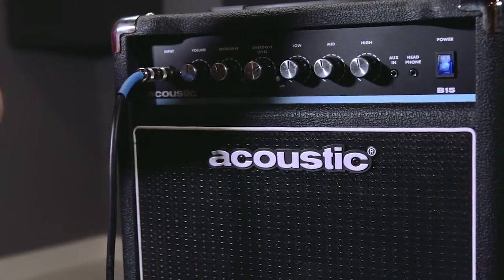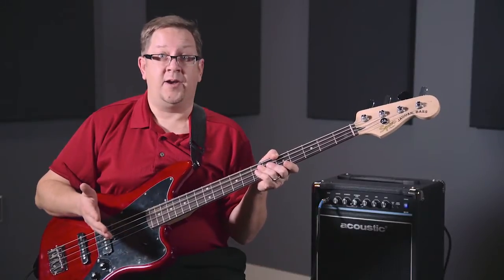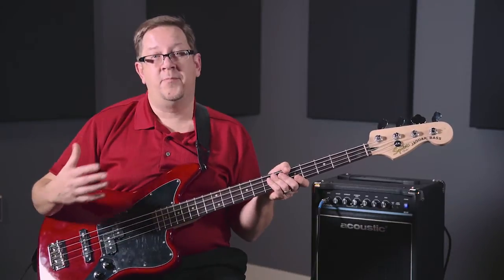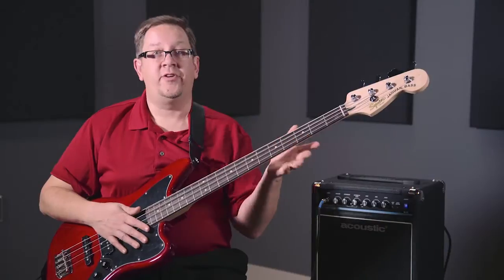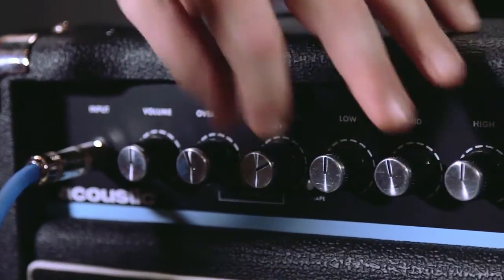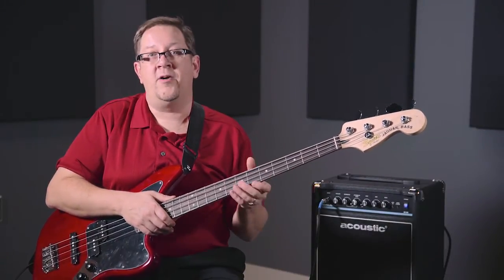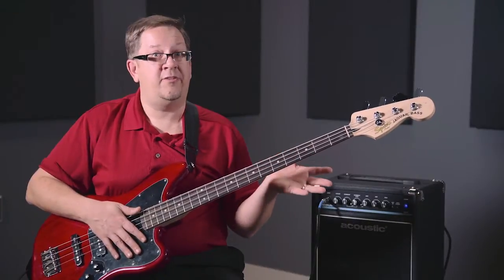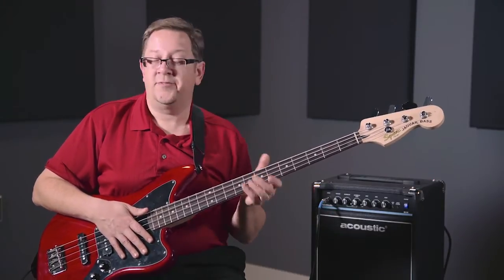Acoustic B15 15W Bass Combo Amp Black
Acoustic B15 15W Bass Combo Amp (Item # H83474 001 | Model # B15)

If portable with lots of power in a small package is what you want, then meet the Acoustic B15 15W Bass Combo Amp Black. Featuring 15 watts of power with a 10" custom-designed speaker that is great for band rehearsal or just jamming out. A Three-Band EQ provides Hi Mid and Lo adjustments to your sound as well as an overdrive setting for a dirtier, more distorted bass tone.

The Acoustic B15 15W Bass Combo Amp Black also features an auxiliary input to plug in your phone or mp3 player and also a headphone input to rock out quietly when needed.

Features:

• Portable with lots of power
• 15 watts
• 10” custom-designed speaker
• Three-Band EQ to customize your sound
• Overdrive setting
• Auxiliary input and headphone input